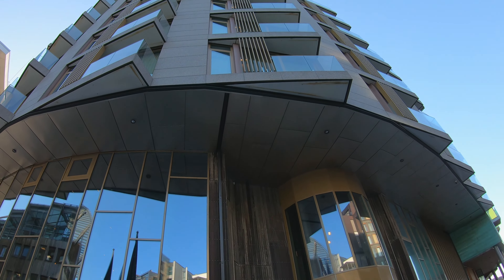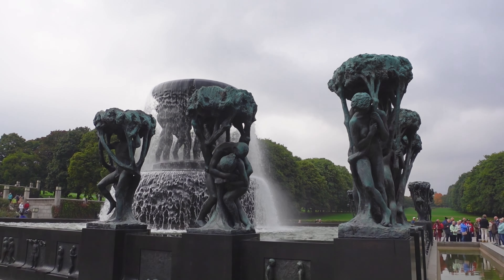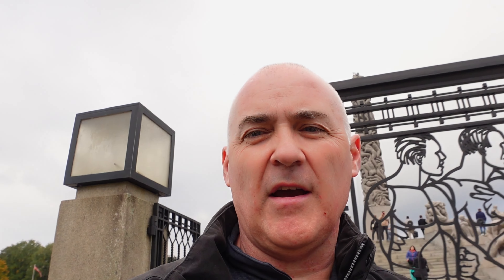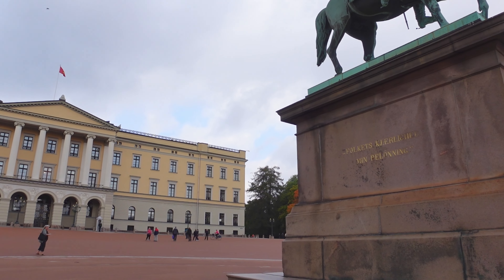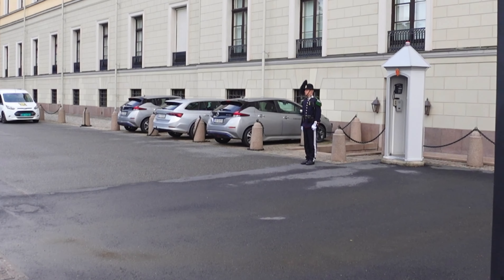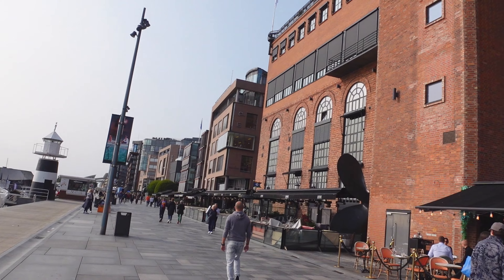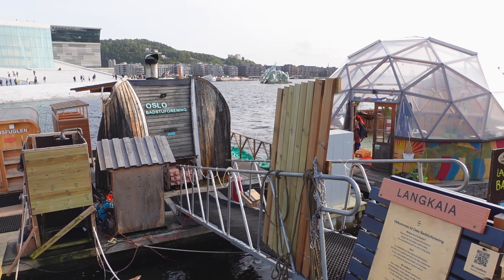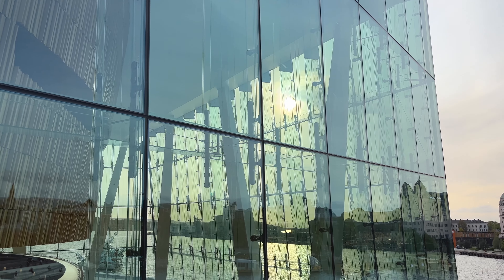Things to do in OSLO NORWAY in 1 day! How much sightseeing we can do before a flight?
Looking for things to do in Oslo Norway? How much can you fit into a day in Oslo city?

Checking out of The Thief hotel, we head out for a whirlwind day of Oslo sightseeing before running to Oslo airport for a flight home!

We visit the statues of The Vigeland Park (Vigelandsparken), Oslo Royal Palace (Det kongelige slot), Akershus Fortress (Akershus festning), Oslo City Hall (Rådhuset) and Oslo Opera House (Operahuset Oslo).

We show an Oslo tour walking plus take the tram to show how much ground you can cover in a short amount of time. We even manage to fit in lunch on the waterfront at Aker Brygge Oslo for taking the Flytoget Oslo airport train. If you are planning to visit Oslo, this travel video is a must!

Make sure you watch Episode 1 with travel day to Oslo city centre and check in at The Thief hotel Oslo - considered the best Oslo hotel with amazing rooftop, waterfront views and spa!

All information and pricing at time of publishing, though please checks links below for current situation.

Useful Links:
Vigeland Sculpture Park